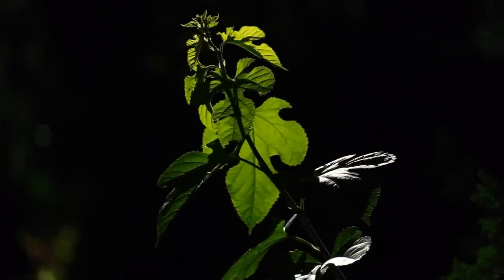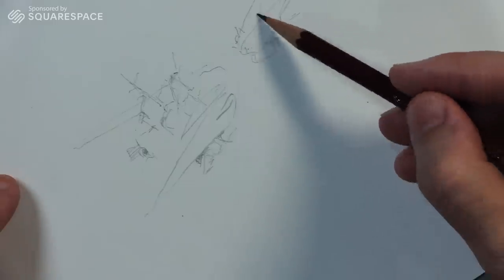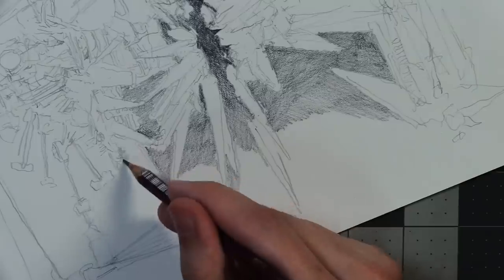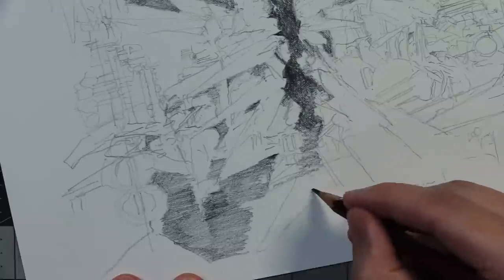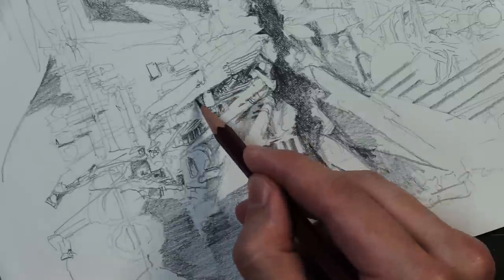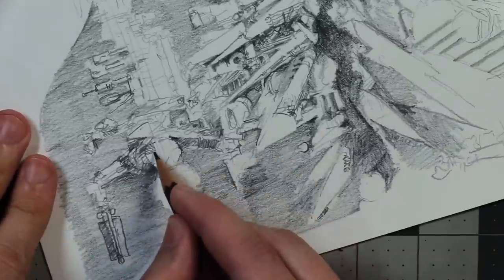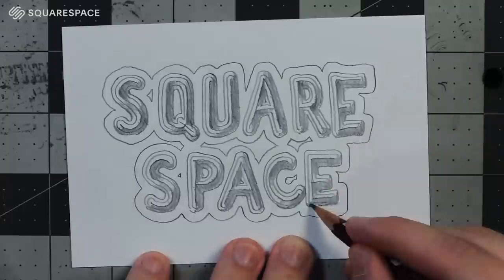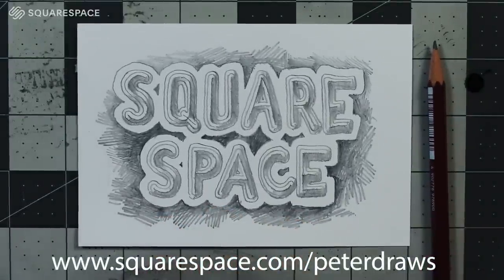A Careful Explosion of Graphite (Pencil Drawing)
Here I used Mitsu-Bishi drawing pencils, a few different hardnesses, just scribbling and sketching on some cardstock, basically thick printer paper. It's nice because it has a little bit of tooth.